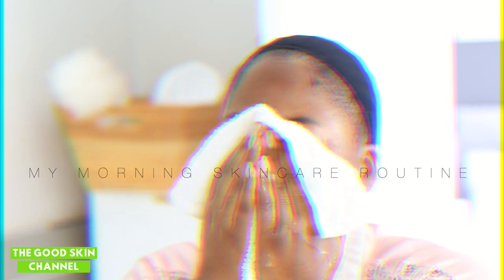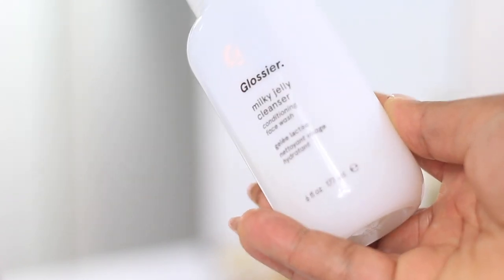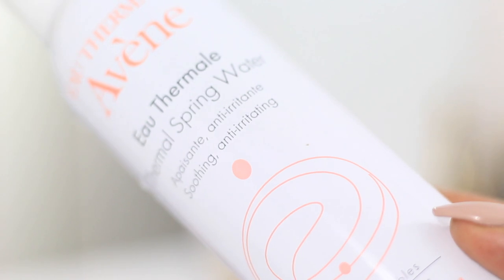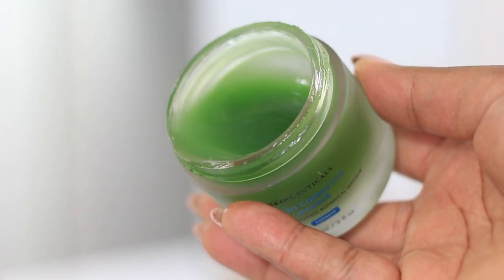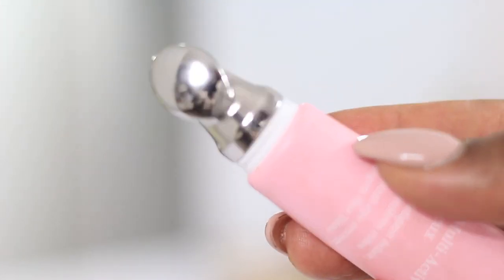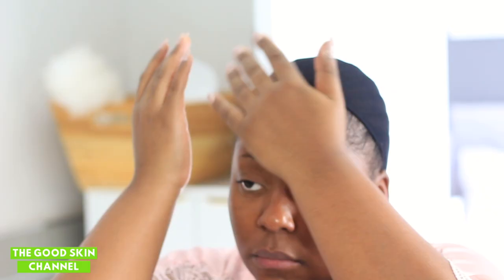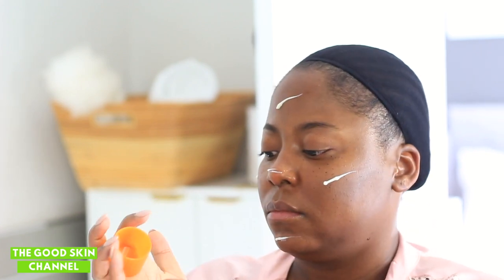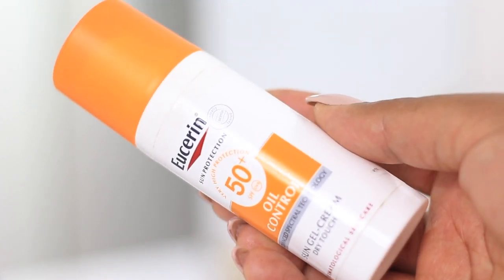MORNING SKINCARE ROUTINE|Updated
WOW! You guys have really been wanting this video! My updated skin care routine is here and am still on accutane.
About me:
My name is Kalenga. I am Zambian-Congolese blogger living in Johannesburg South Africa, and I create content about beauty, life and fashion. I hope you enjoy my channel and I hope to see you here often.
XOXO